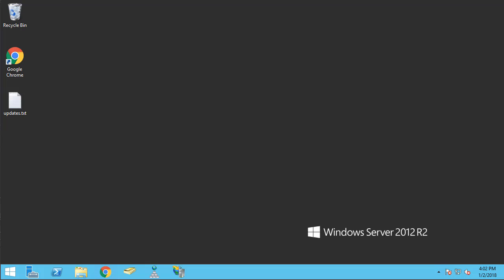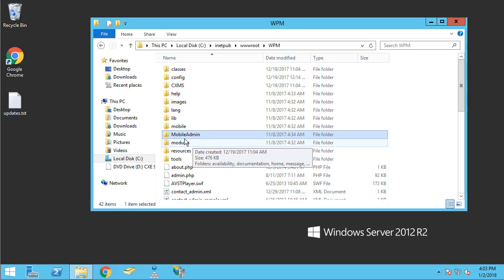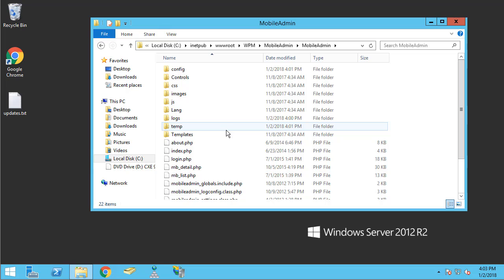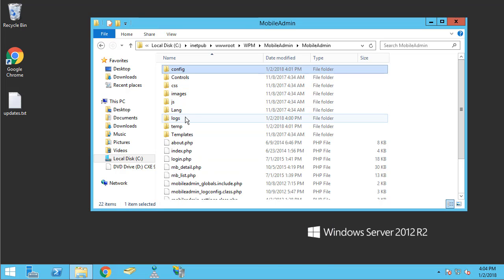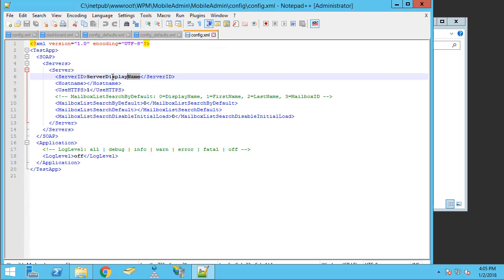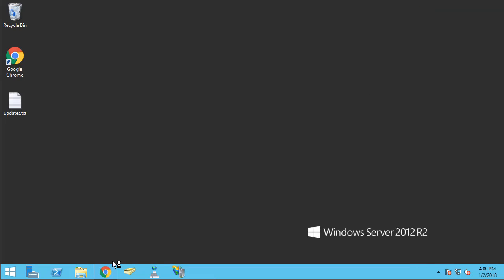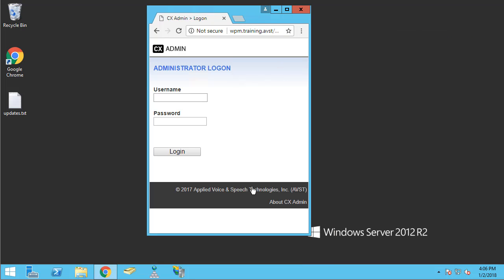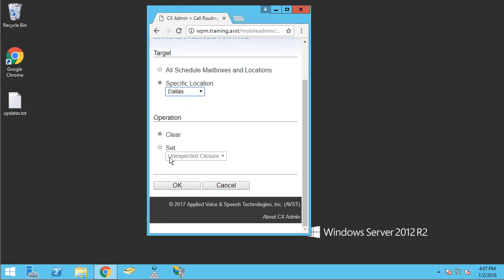CX-E 9 Tutorial: Installing Mobile Administration Utility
CX-E version 9 comes with a Mobile administration utility. This tutorial will teach system administrators how to install and use Mobile Administration tool for the benefit of their users.

Learn more about CX-E / XM Connect at XMedius.com